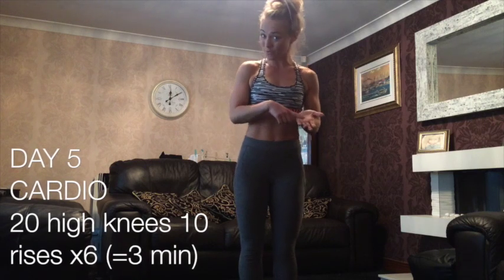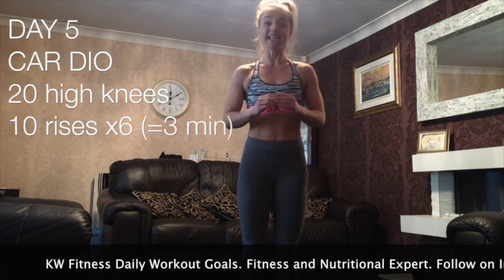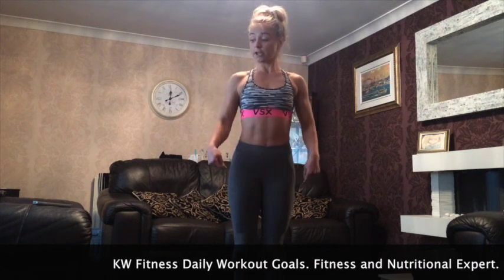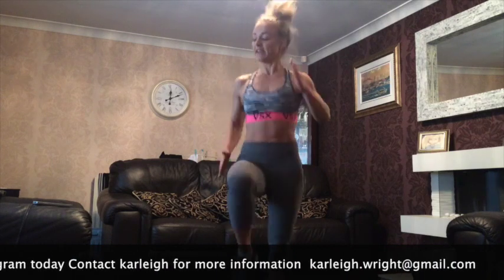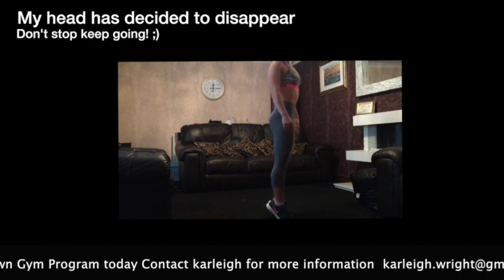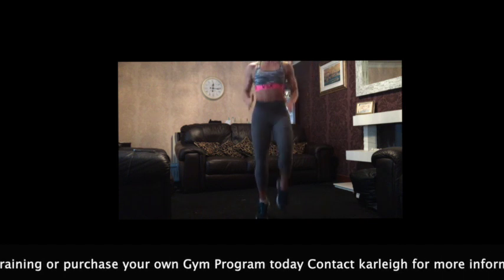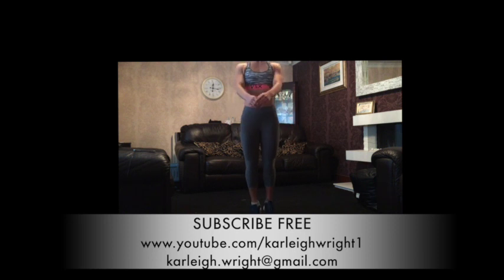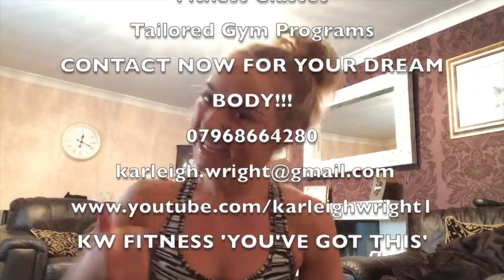Day 5 cardio/HIIT : 13 day kick start to fitness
Day 5 covers a very effective cardio system called HIIT. For your working time focus on trying your hardest, push yourself to achieve maximum heart rate in a very short interval. This is a mini version of HIIT to help you kick start your fitness, use this to increase stamina, burn fat and lower your resting heart rate. not only will it make you fitter, healthier and slimmer but it will reduce your chances of any heart related illness!
Add this into your daily routine, increase the intervals and increase the reps as you get fitter!